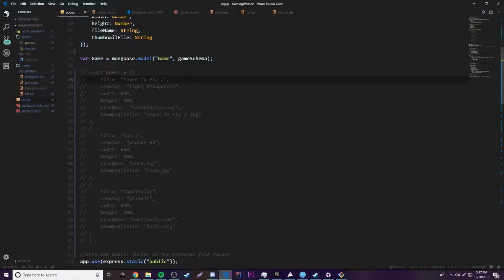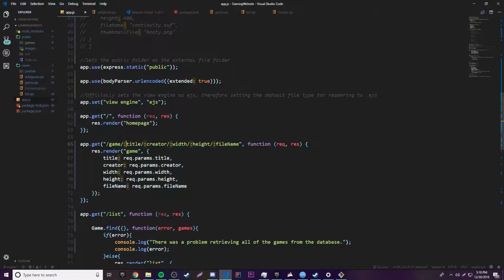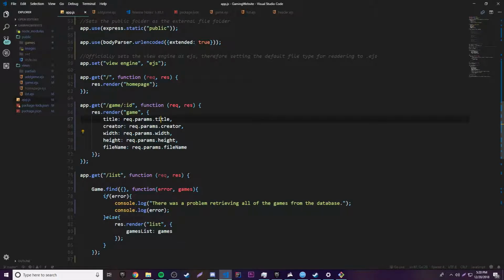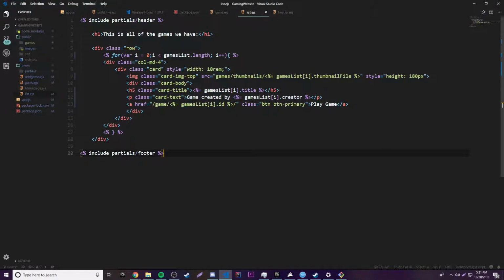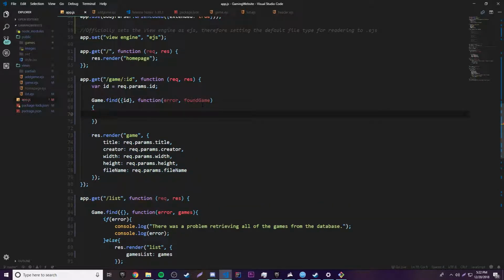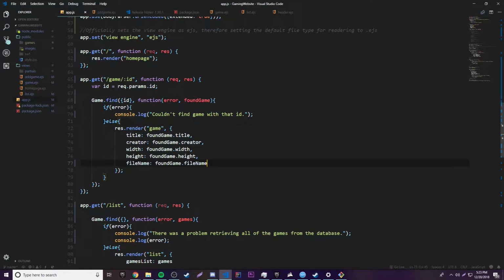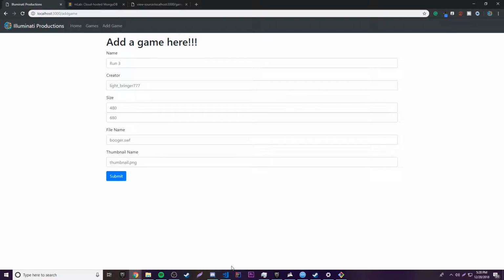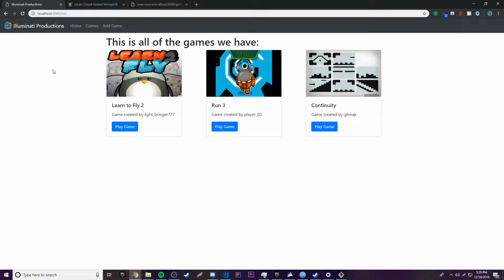Node.js & Express ep. 17 - Using the MongoDB Document ID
In this episode, I show you how, with only the document id, you can access all of the data associated with that id and do something with that information like display a game.

Stay Updated!! 👁